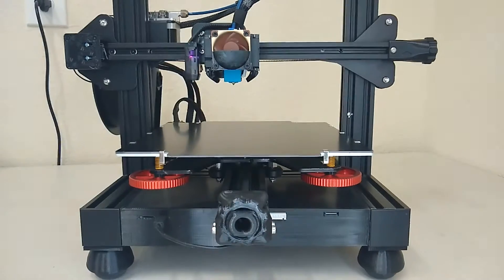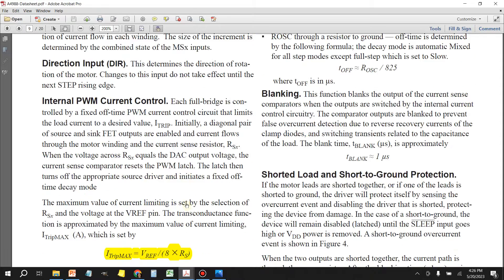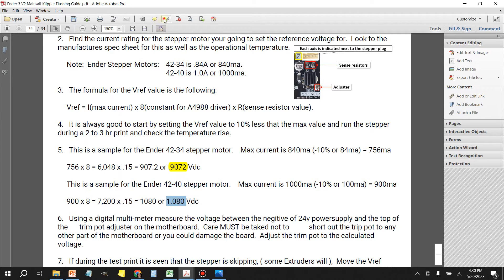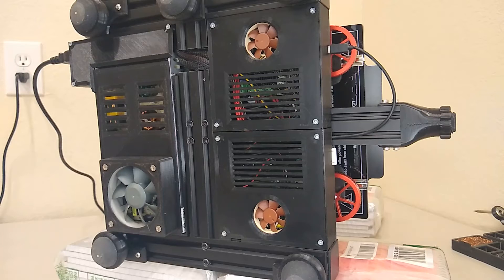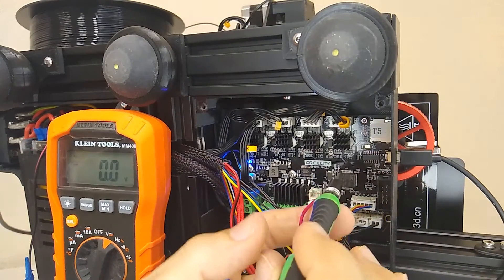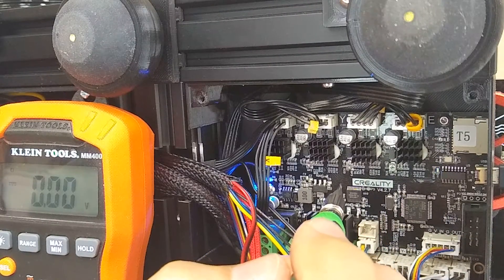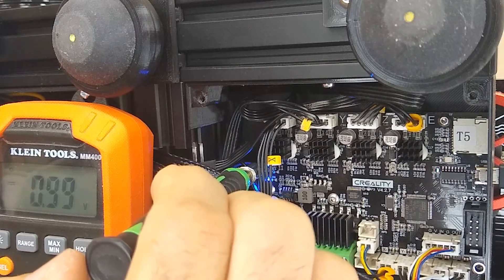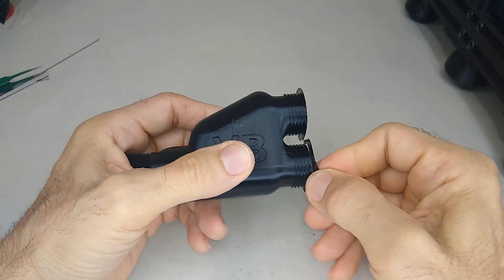Ender 3 Pro V2 - Steppers too hot? How to set the correct stepper voltages step-by-step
How to calculate and set the correct voltages for your stepper motors.

Upgrades in order of importance:

Creality 3D Printer Accessories Kit

Super Quiet Upgrades & How-to Video:

4 Dunlop Squash Balls (Need 2 Sets of 3)